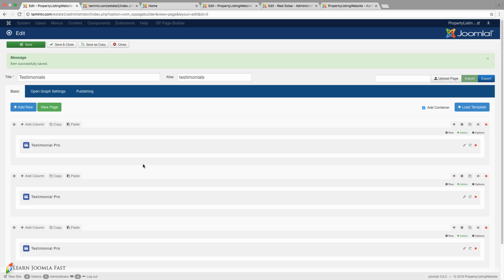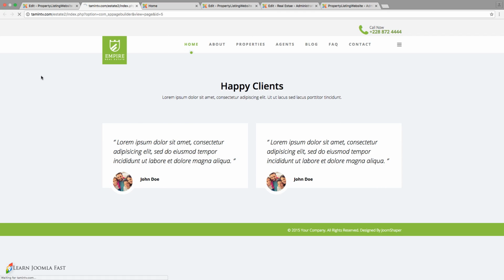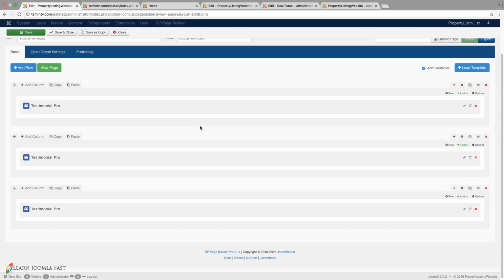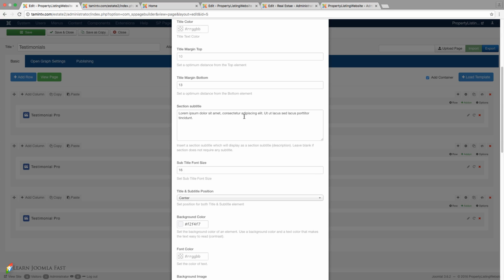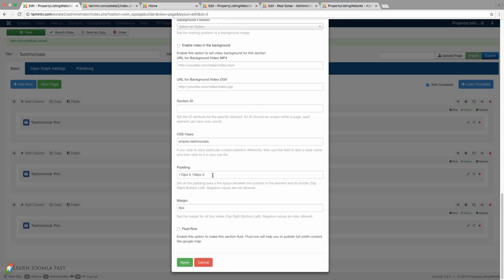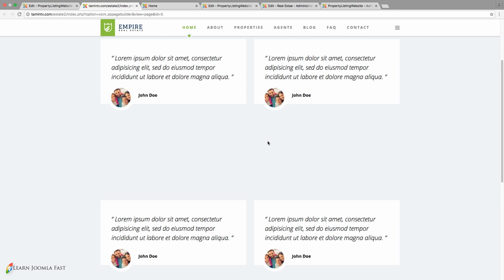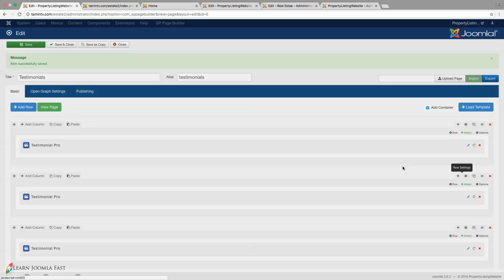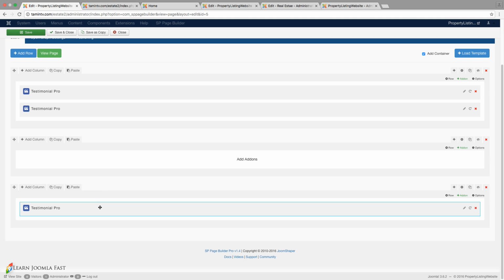31. Build a Real Estate website with Joomla - Creating the testimonial page